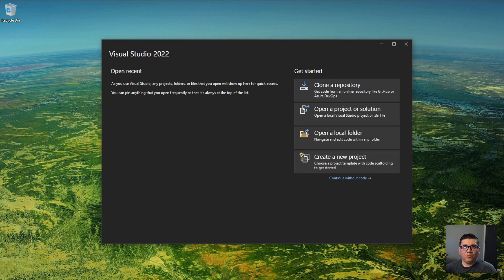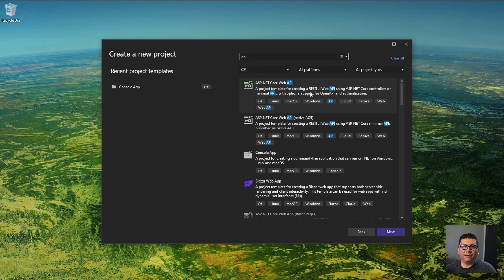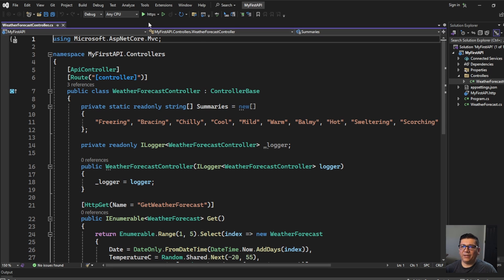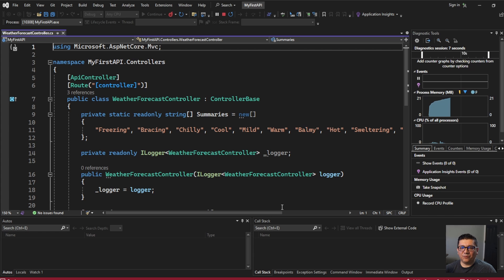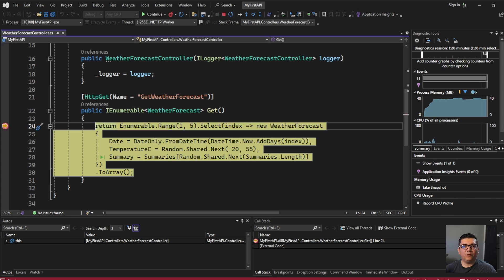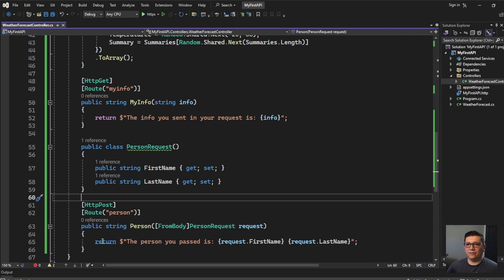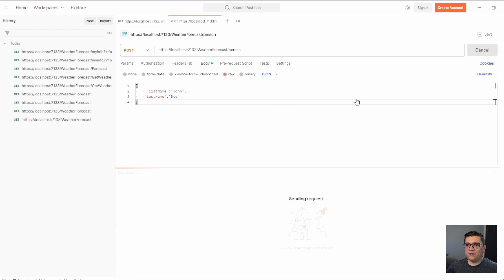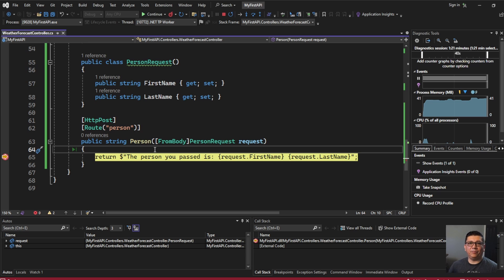Build Your First Web API in Visual Studio in 2025 From ZERO!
Learn to create your first Web API project using Visual Studio and ASP.NET! This tutorial shows the process of creating a REST API using Visual Studio with C#, taking advantage of .NET. This uses the webapi framework with C#.